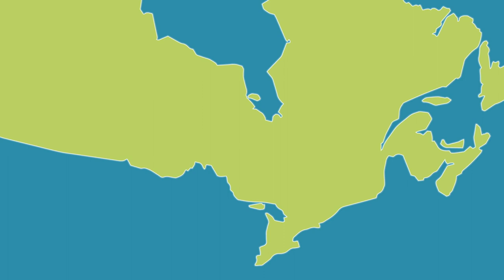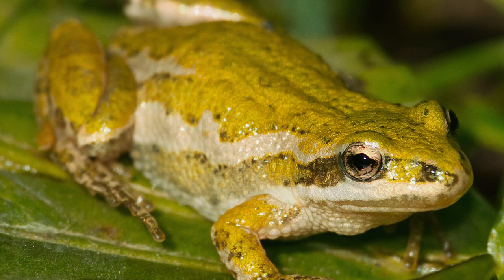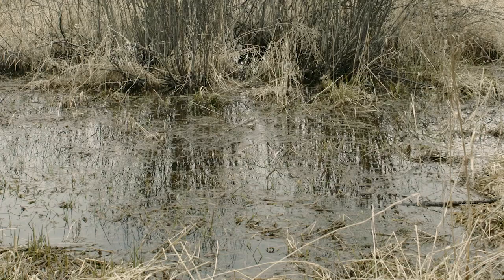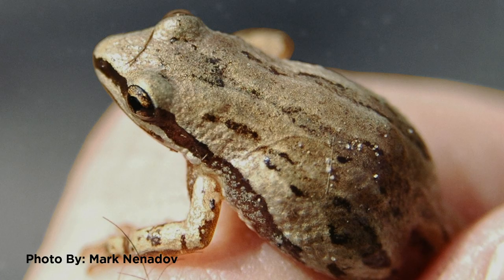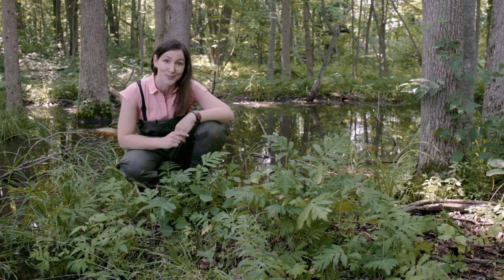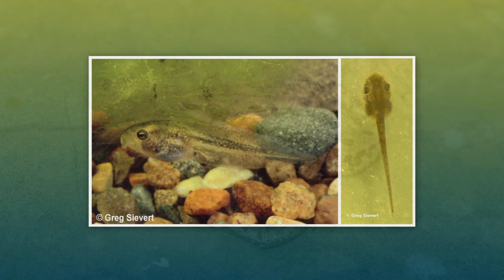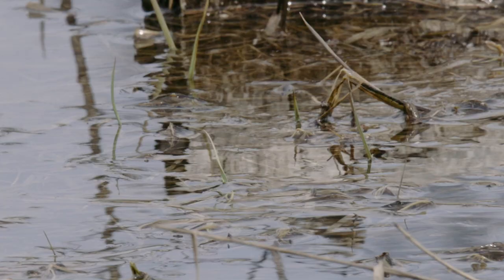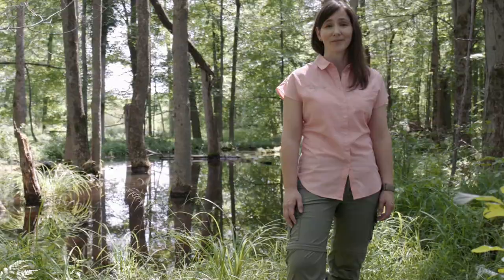The Chorus Frogs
Hinterland Who’s Who is releasing a new video about the chorus frogs. These remarkably loud small critters can be heard near or far in early spring! Watch it on hww.ca